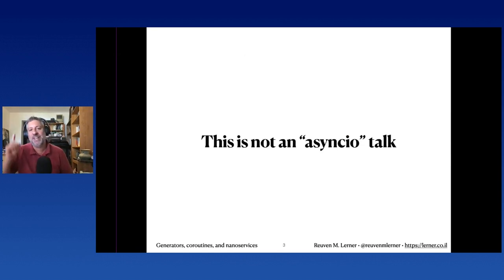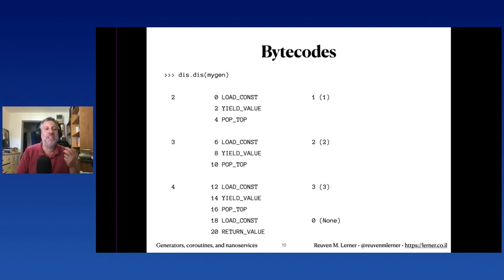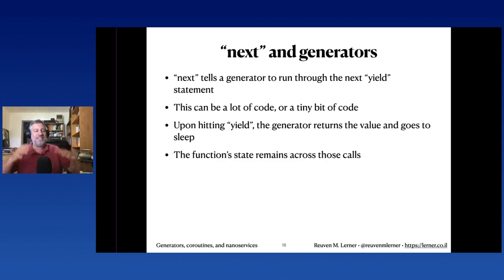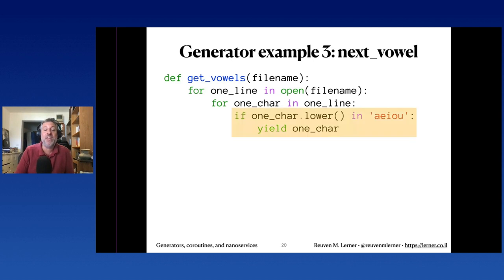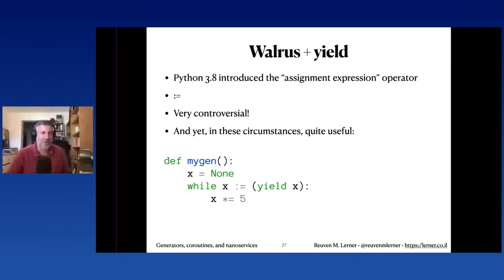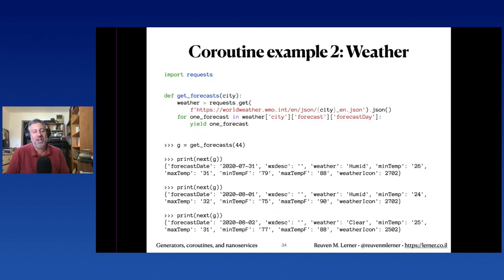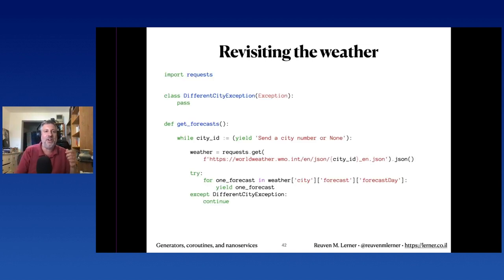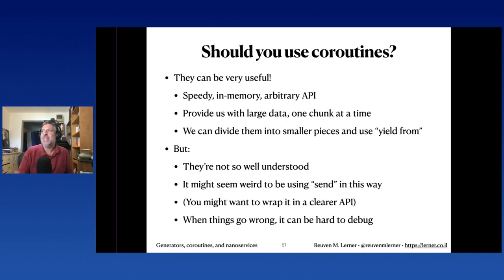Reuven Lerner - Generators, coroutines, and nanoservices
Generators, coroutines, and nanoservices
[EuroPython 2021 - Talk - 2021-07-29 - Optiver]
[Online]

By Reuven Lerner

Generator functions have been a part of Python for many years already, and are a well known technique for creating iterators. But generators have a few lesser-known aspects, including their “send” method and the “yield from” syntax. Many Python developers shy away from using them, unsure of what they would do, or how they would be useful — seeing coroutines as a solution looking for a problem.

In this talk, I’ll tell you why coroutines can be useful, and how thinking about them as in-process “nanoservices” puts us in the right frame of mind to determine when they would and wouldn’t be appropriate. Among the topics we’ll explore are:

Generator function basics
next vs. send
How to build a coroutine
Thinking of coroutines as nanoservices
Sub-coroutines
The need for yield from
Using yield from
Ideas for general usage